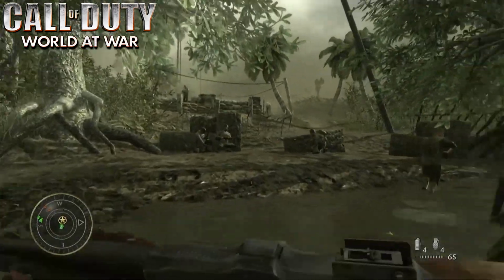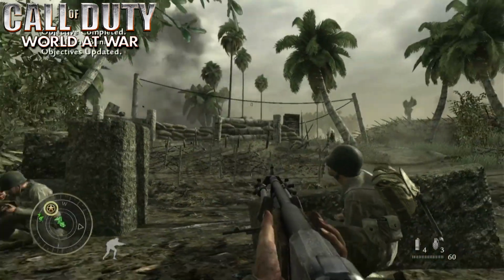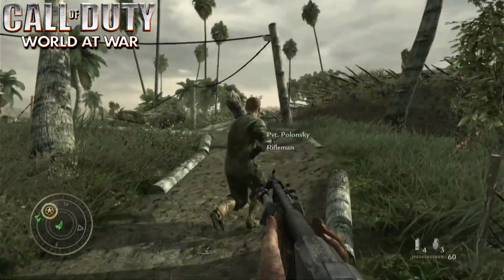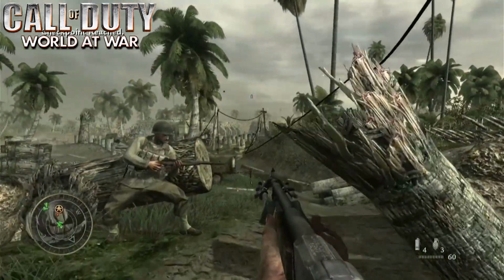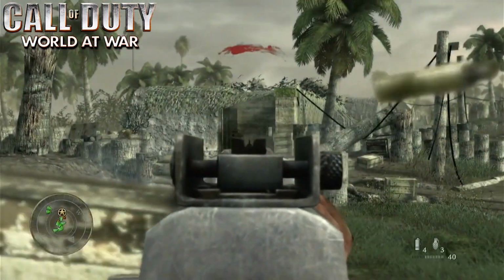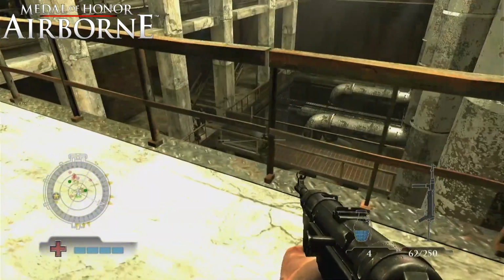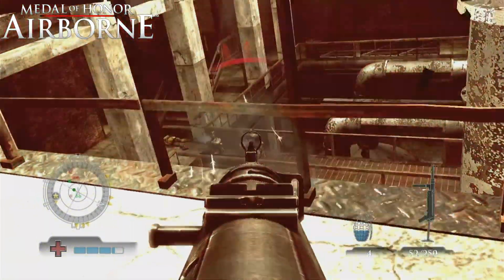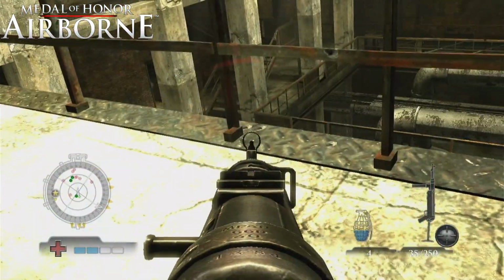Xbox 360 Pickups #1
Welcome to a new Xbox 360 Pickups video.

I recently added a couple more games to the collection. So I thought i'd share them with y'all.

Copyright

Intro/Outtro Music

Artist: Xtrullor
Song: Sphero (loop)

Intro/Outtro Background Animation

Intro/Outtro Background copyright VDeezy.com

Intro/Outtro Background

copyright VDeezy.com

BGM

Artist: AD810
Song: If U Luv Me